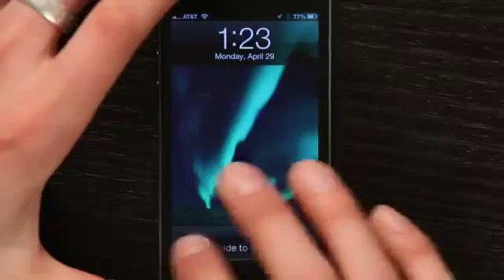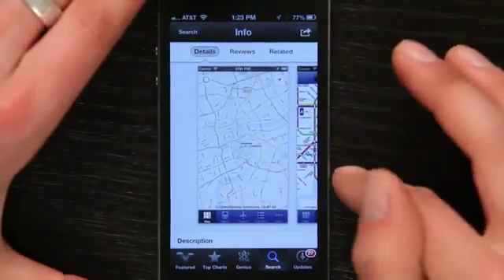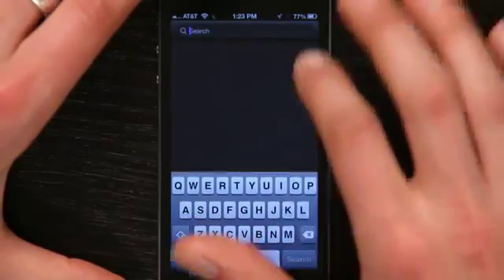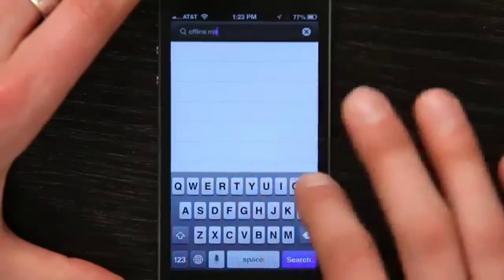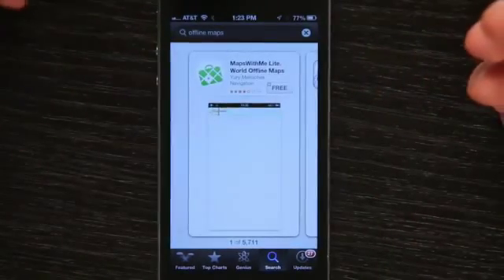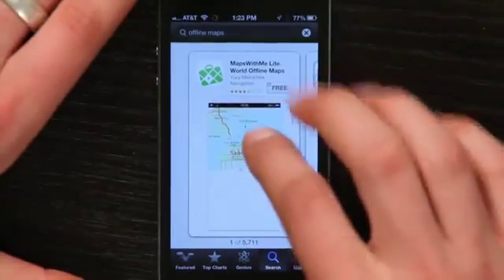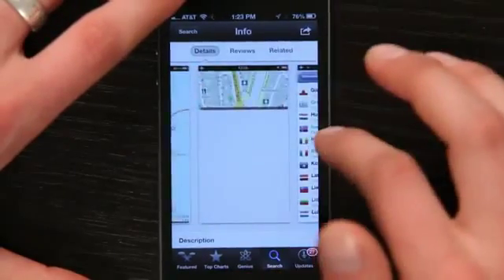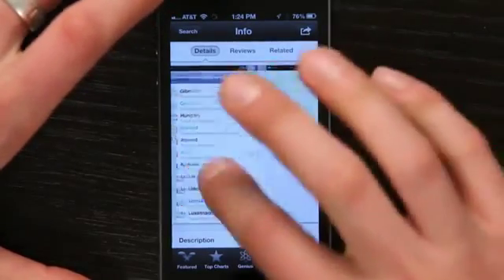Can International Maps Be Added to iPhone Tech Yeah!89